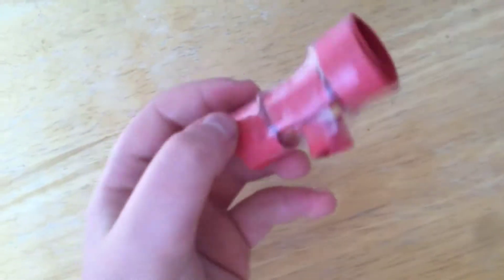Paper Sirens 65: Sterling Little Giant